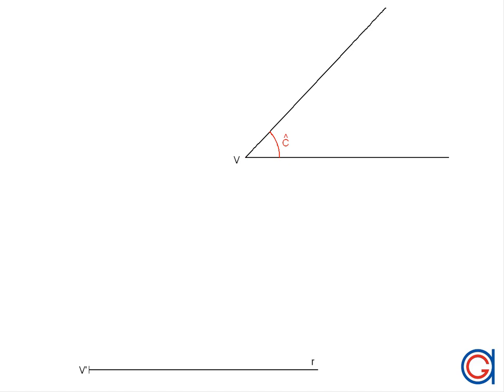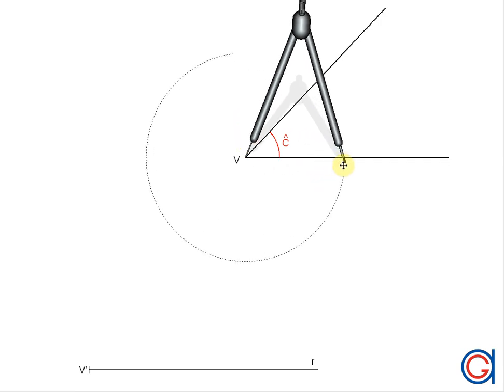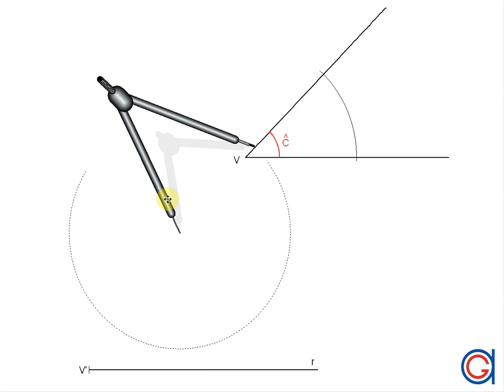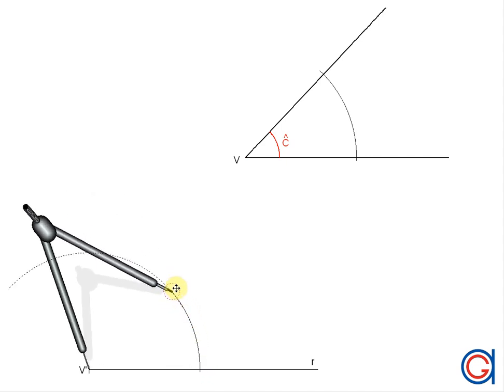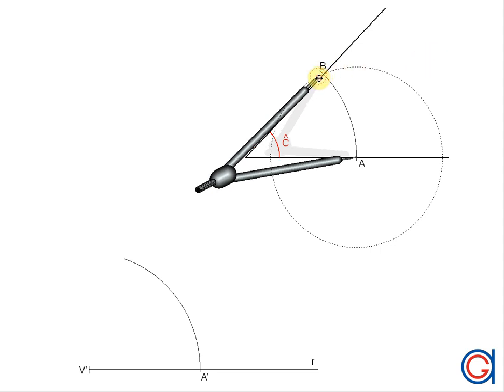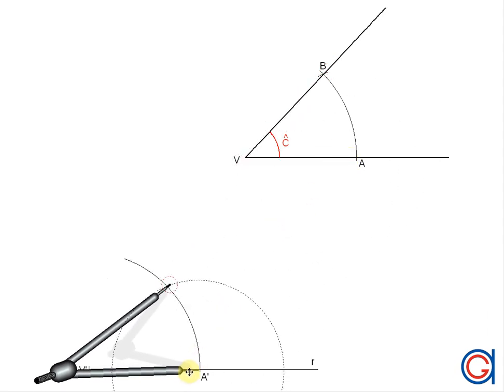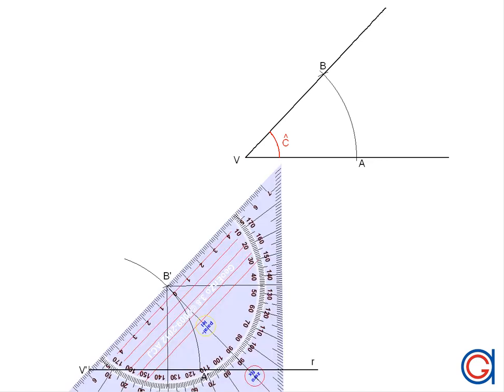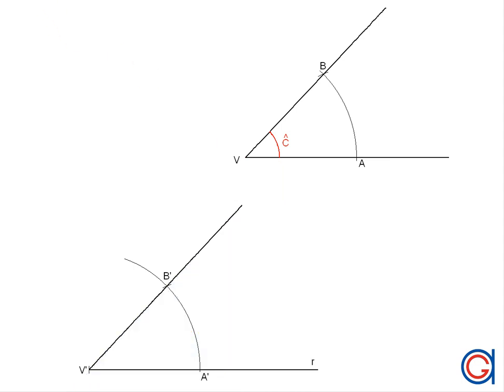How to copy an angle using a compass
Learn how to transport angles using a compass and a straighedge.